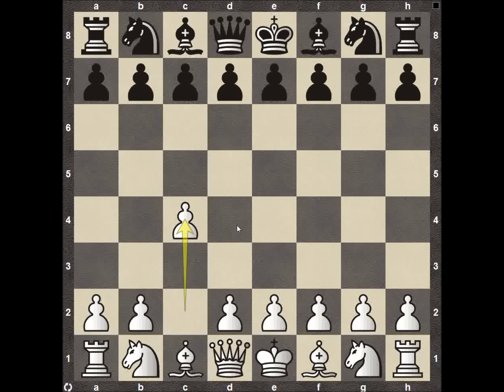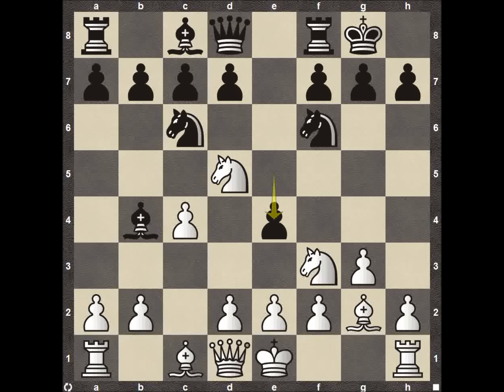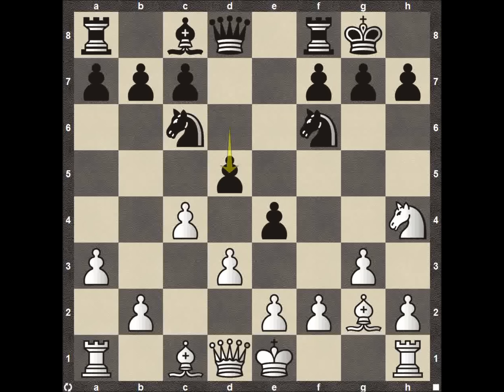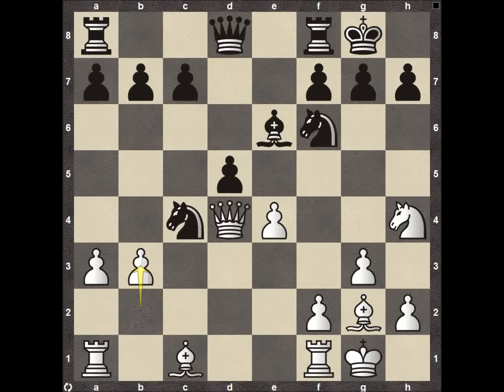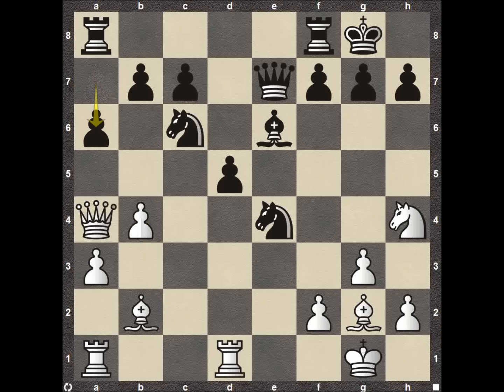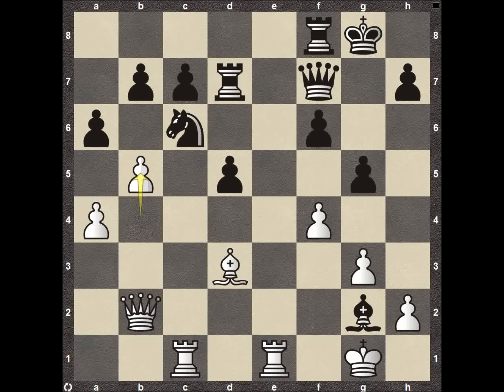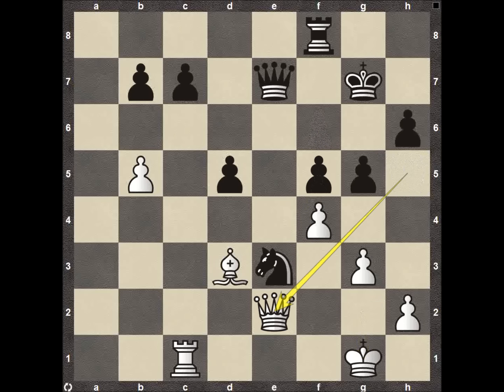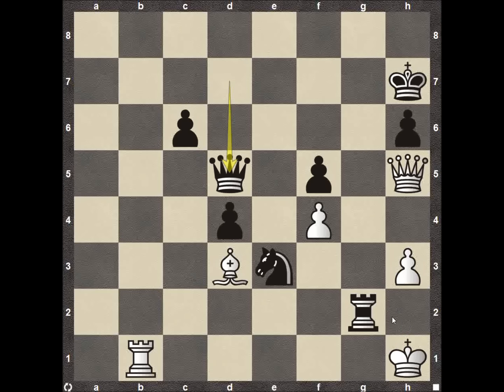Candidates Tournament 2016 Round 3 Topalov vs Aronian